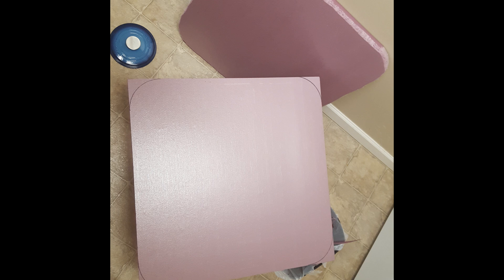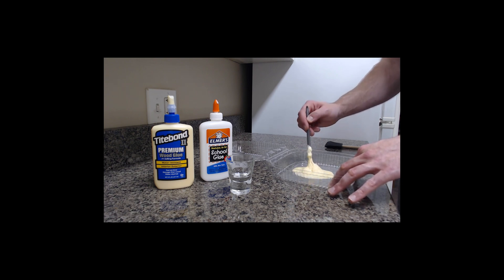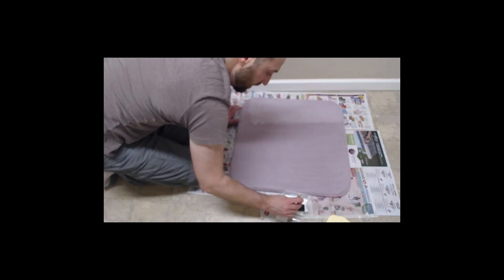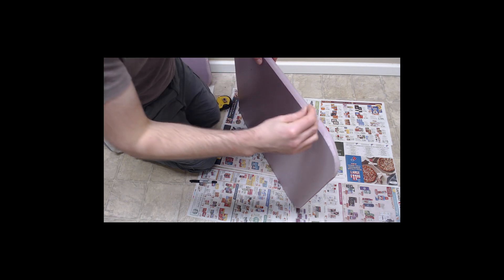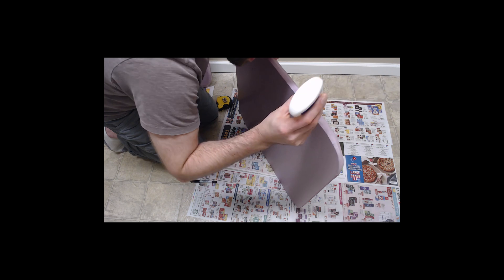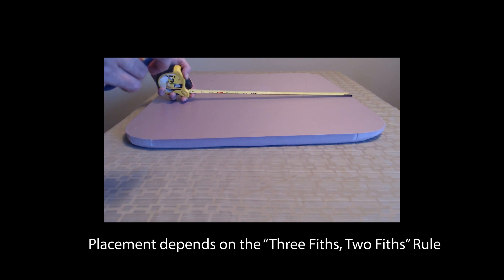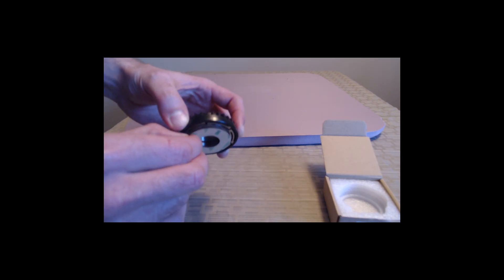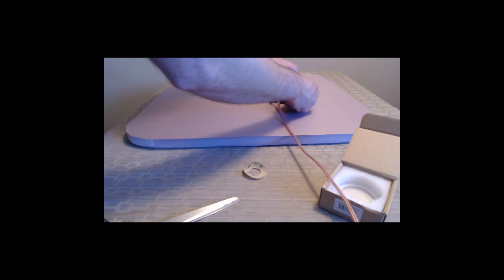Panel Speaker vs Cone Speaker, Part II: The Build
Hello again!

I'm back to show you how to build these amazing speakers!

Check out TwoLeggedZoo fantastic ear coffee, homie was kind to let me use his tunes in this video. Zoo makes great music for getting things done

Also, you want to view this page for more DML Panel Parts.

PROTIP:
Do not put the exciter in the middle of the panel. If you're using a 2x2 panel as shown, place the device 24.4 cm from one side and 36.6 cm from the other.

Like what you see and want to show support? Tips are appreciated!